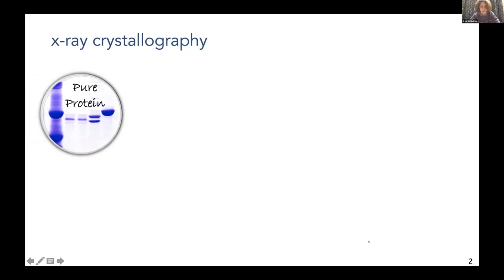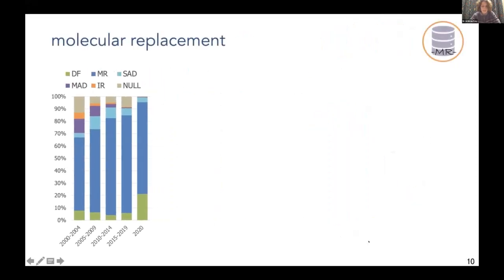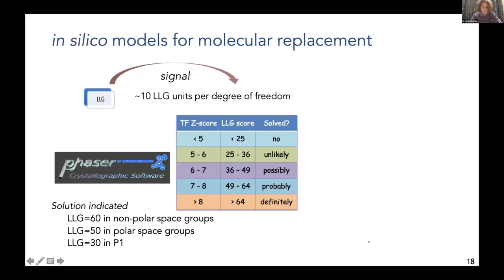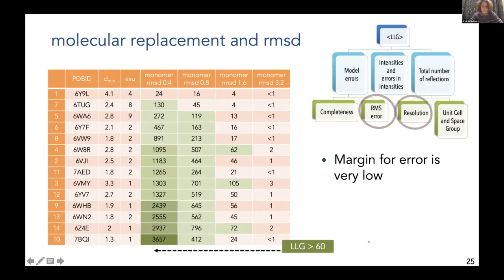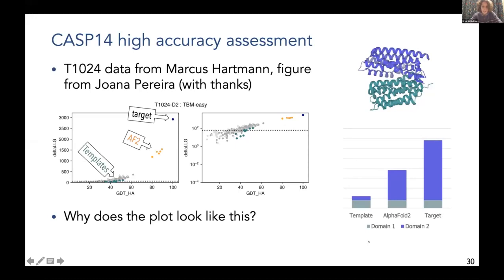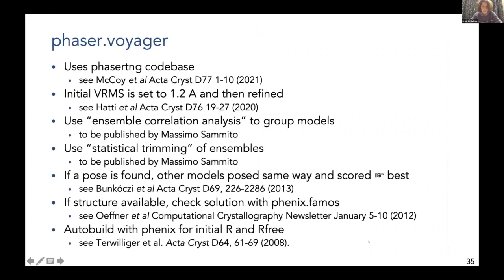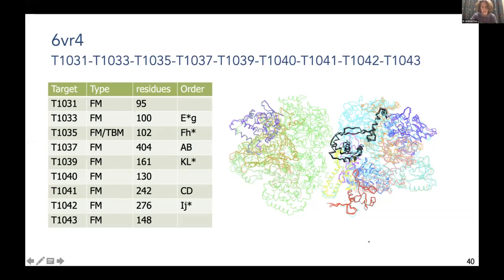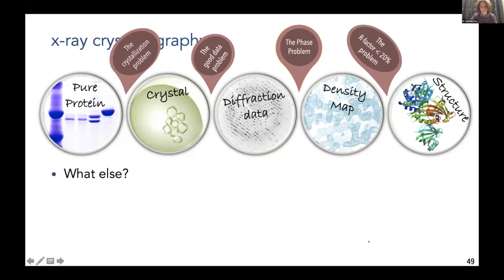The value of in silico predictions - Dr Airlie McCoy (University of Cambridge)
The value of in silico predictions for crystallography and molecular replacement

Molecular Replacement (MR) is a method for solving the phase problem. The principle is very simple: take an accurate model for the structure in the crystal, rotate and translate it, finely sampling unique orientation/position combinations (poses) in the asymmetric unit, and score the likelihood that each pose is correct based on the agreement between model-calculated and experimental diffraction intensities. (In practise, the process is more mathematically complicated, to make it more computationally tractable and to take account of the model and data errors.) In easy cases, the correct pose will be clearly discerned from all the wrong ones. Phases calculated from the correctly posed model are
used to give an initial electron density map by Fourier transform, which reveals differences between the model and the target, so that scientific analysis can begin1.
Although difficult to quantitate, around 80% or more of structures are currently phased by MR2.
The model used for MR may cover only a fraction of the target structure. Broadly, there is a well-understood relationship between the number of atoms in the model required to discern the correct pose, the resolution of the experimental data, and the root-mean-square deviation (rmsd) between model and target. Specific predictions guide MR phasing strategies in individual cases3.
Where data resolution is better than ~1 Å, the fraction of the target structure can be as low as a single well-ordered sulphur atom. A single atom can be considered the perfect “in silico” substructure model, having no “rmsd” to the target structure. For these cases the phase
problem is considered solved4.
Small secondary structure elements (SSSEs) of helix or beta-sheet are viable models when data go to better than ~2.2 Å resolution5. Phasing requires location of many SSSEs in the target, with density modification and model building integral to the process. The key to this method of phasing is having a library of SSSEs, and then performing many MR trials. The library may be derived from similar structures or generated “in silico”.
For these cases, and where sufficient computational resources are available, the phase problem is also largely considered solved.
Where the experimental data is lower than ~2.2 Å resolution the models required for MR must represent, to at least some degree, the fold of the target protein (such as the hydrophobic core or the whole structure). The two factors determining the value of a model for MR (a high fraction of the target structure covered by the model and a low rmsd between model and target) become progressively more important as the resolution decreases. This is the resolution zone in which homologous structures, template-based modelling (TBM) and in silico models become valuable.
Traditionally, whole-structure models have come from editing and ensembling6 of homologous experimental structures. For those targets distantly related to a homologous structure, early attempts at TBM regularly increased (rather than decreased, as was the aim) the rmsd to the target, degrading their utility. However, a systematic study of models submitted to CASP7 (Critical Assessment of Structure Prediction, 7) showed that the best TBM models were better for MR than the templates they were derived from. From this CASP also came the first case in which an in silico structure prediction for a natural protein with an asymmetric,
globular fold was successfully used for MR, albeit retrospectively7.
By the time of CASP13, a much larger fraction of models improved on the best templates, and it was demonstrated that not only accurate coordinates, but also accurate estimates of the errors in the coordinates
were critical for successful MR8. CASP14 has established yet another leap in protein structure prediction accuracy.
In the near future, in silico models will become firstchoice models for MR, with implications for experimental techniques ranging from crystallization to XFEL. Since the median resolution of structures in the PDB is currently 2.05 Å, most structures are already within the range of fragment-based MR; accurate models may speed the MR component of phasing when
high resolution data are available, but the overall computational resources may increase. More reliable models will aid the design of constructs for protein expression and crystallization. Most significantly, they will enable MR to push the low-resolution boundaries of utility, further reducing the proportion of crystals requiring experimental phasing. This will also bring
more structures into the range of XFEL study, where experimental phasing is problematic.